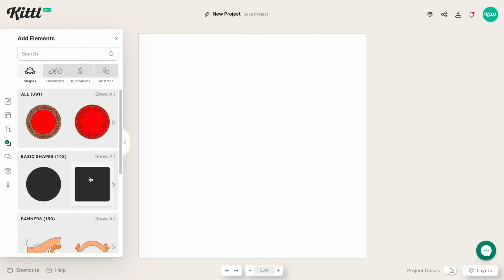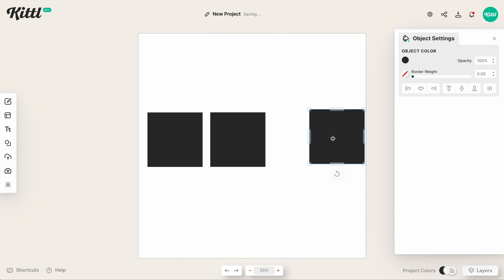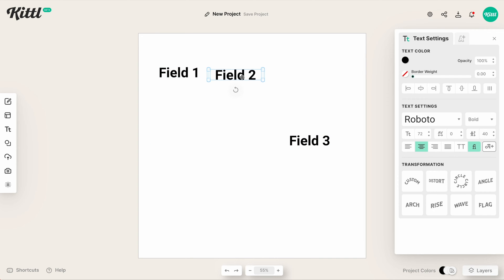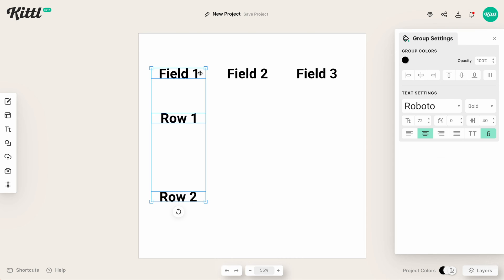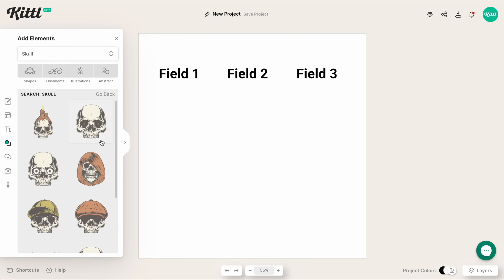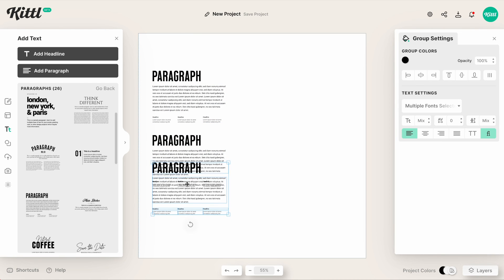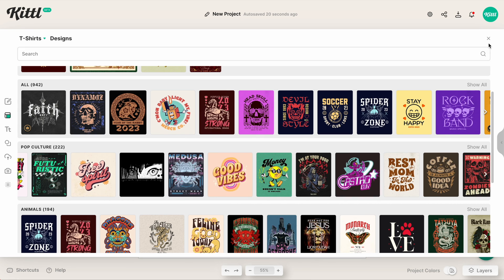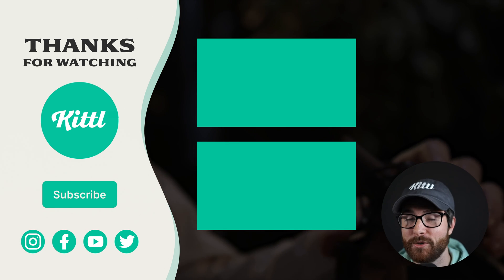How To Easily Distribute Objects And Text Equally In Kittl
This feature has been widely requested and is now available in Kittl! You can select any number of objects or text, hit the Tidy button over in the right panel, and it will evenly distribute equal spacing between those objects and text! To put it simply, if you've been trying to line up your objects or text to be the perfect equal space apart, it's now easier than ever to do that! You don't have to guess or use grids anymore, because our little Tidy feature will distribute those elements equally and give you the perfect distance between each object! So give it a try for yourself and see how easy it is to do!

🕰️ Timestamps For This Video:
0:00 How To Distribute Space Equally Between Objects
0:45 How To Distribute Equal Space Between Text
1:45 How To Create Equal Spacing Between Illustrations

More about this video:
In this video, I'm going to teach you a quick and easy way to distribute elements evenly without having to use a grid or chart. Similar to the distribute elements evenly tool in Adobe Illustrator, this method is perfect for when you need to ensure elements are equally spaced or when you need to ensure that objects are arranged in an equal space, and it works with just the click of a button.

This method is simple to follow and can be used in a variety of different scenarios, like spacing out objects, elements, illustrations, or text. If you're ever faced with a situation where you need to distribute elements evenly, then this video is for you!